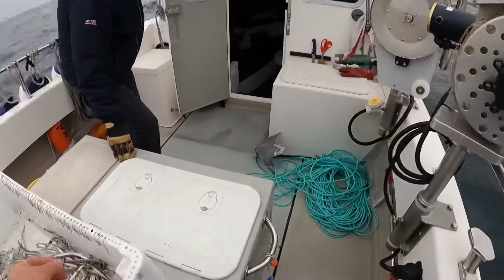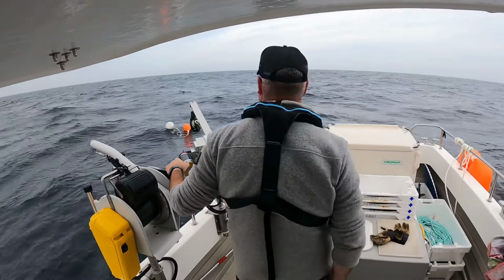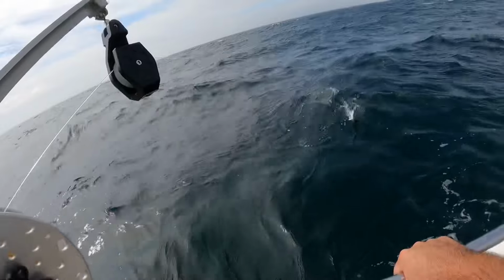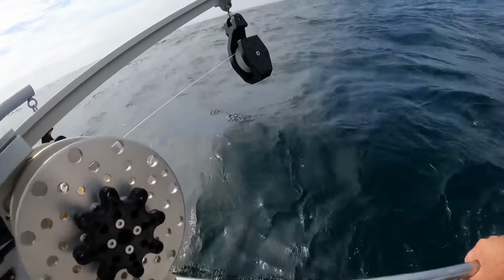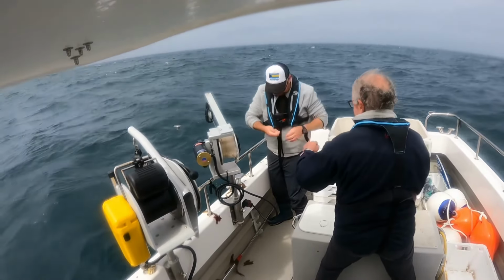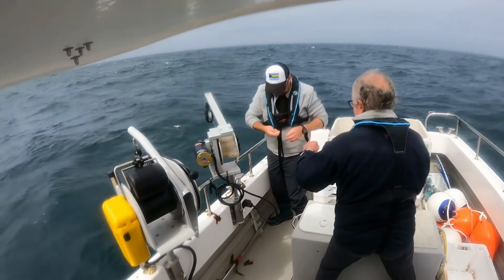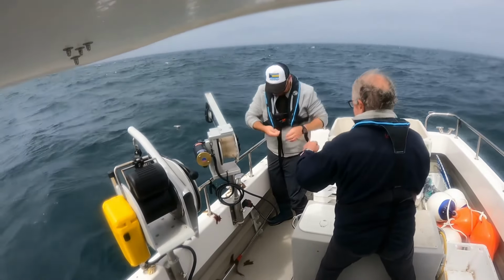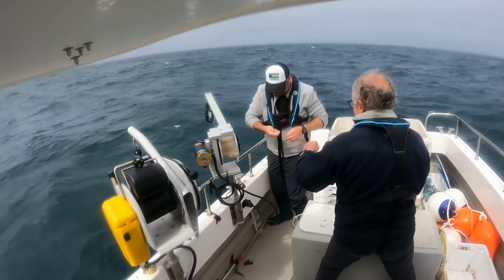Longlining - Wish they were bass or turbot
Longlining Sandbanks for large bass and turbot. This day we had plenty of dogfish on the lines. Using monofilament lines.